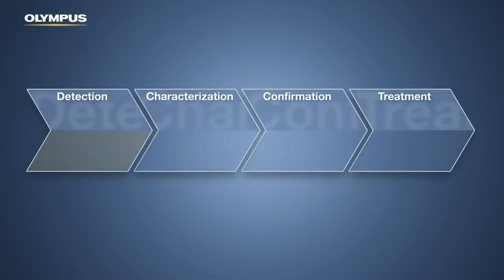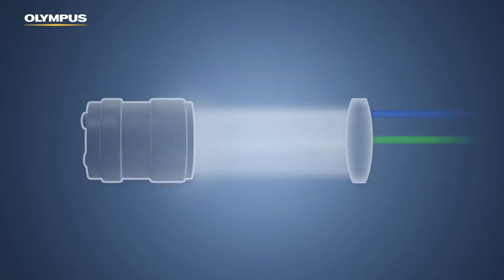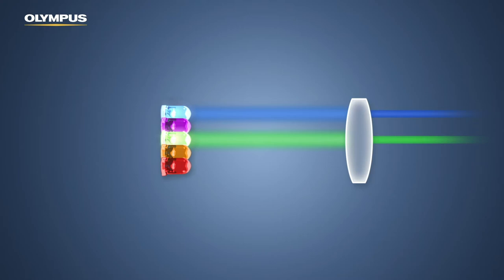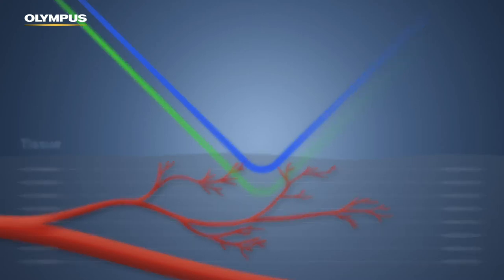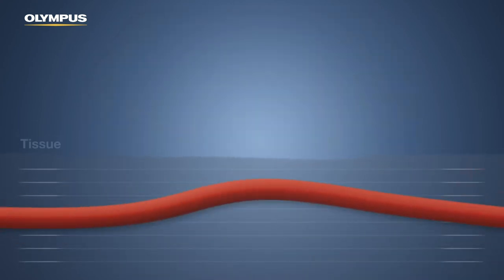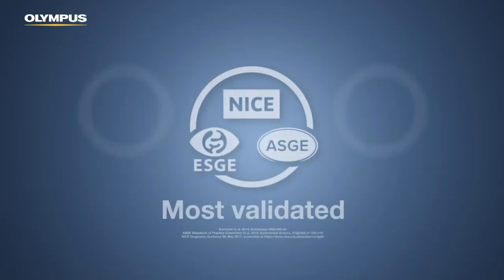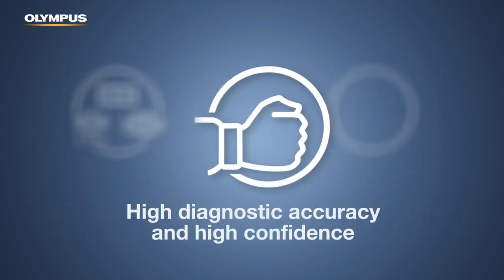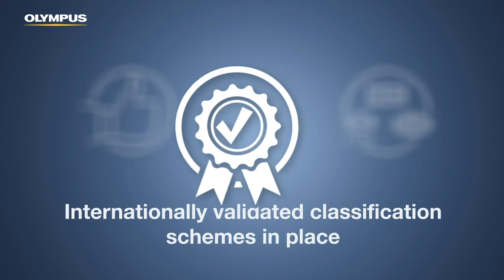NBI: The Power of Accurate Diagnosis | EVIS X1 | Gastroenterology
Narrow Band Imaging: The Power of Accurate Diagnosis

Accurate optical diagnosis is important when assessing lesions to determine potential histology, confirm the lateral extent, and thereby guide therapy decisions and suitable patient surveillance intervals.

NBI
- A powerful optical technology that allows for a reliable optical diagnosis of all major indications in the gastrointestinal tract
-  Is the most-validated and society-endorsed imaging modality for optical assessment of lesions
- Supports high diagnostic accuracy and high confidence in diagnostic decisions
- Has internationally validated classification schemes in place